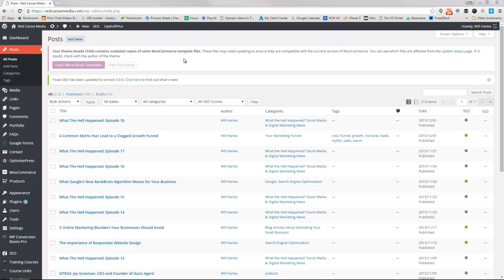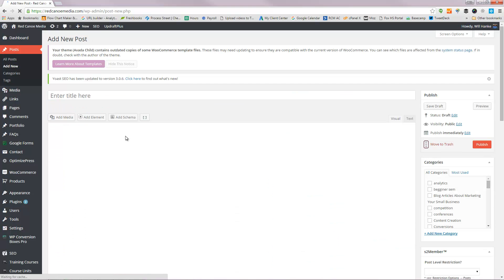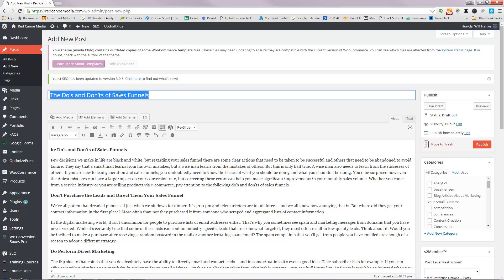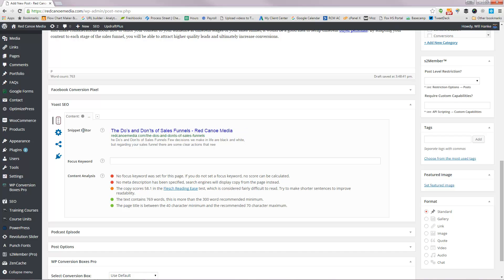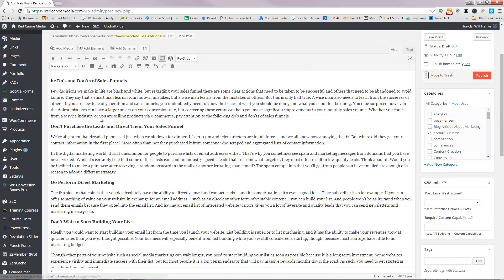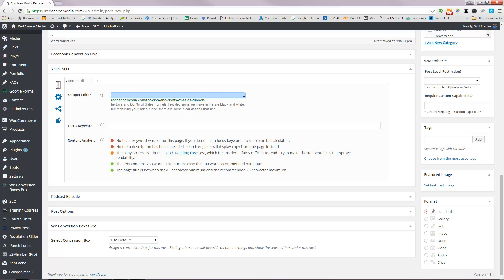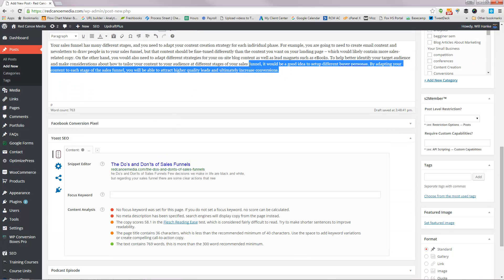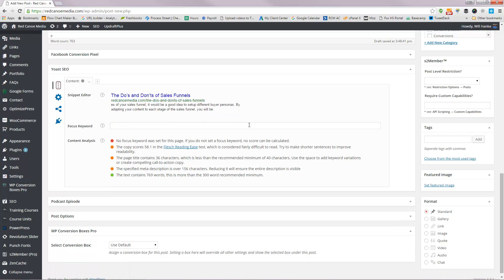How to edit the meta description with the new Yoast SEO plugin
What happened to the meta description and SEO title in the Yoast SEO plugin?